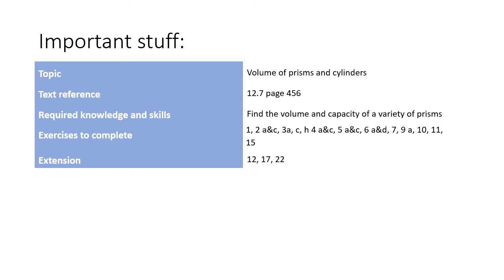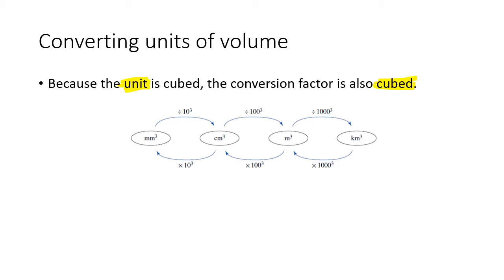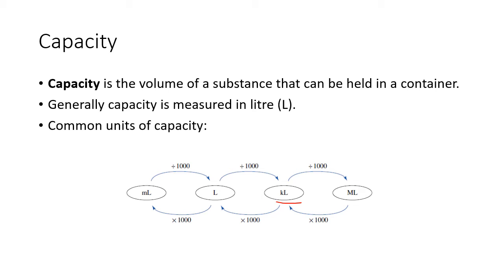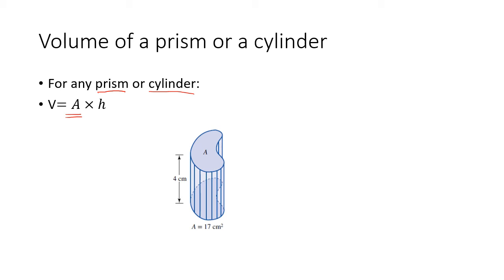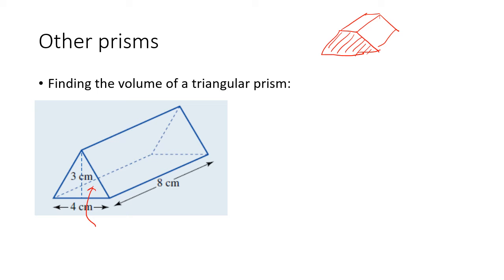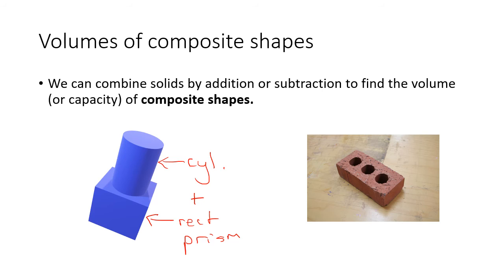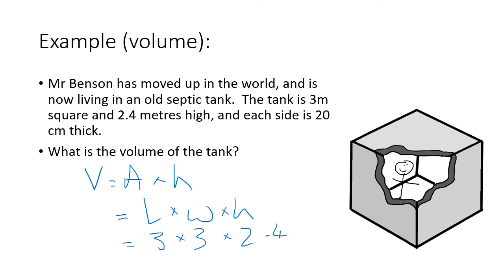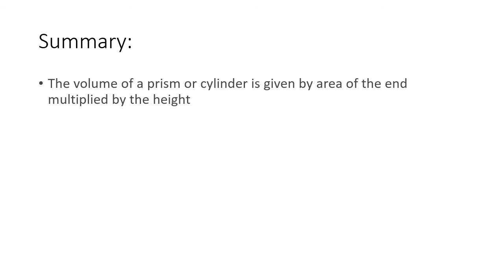MAT09 Measurement 7 0 Volume of prisms and cylinders